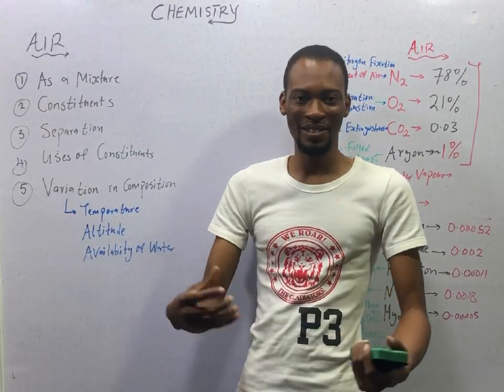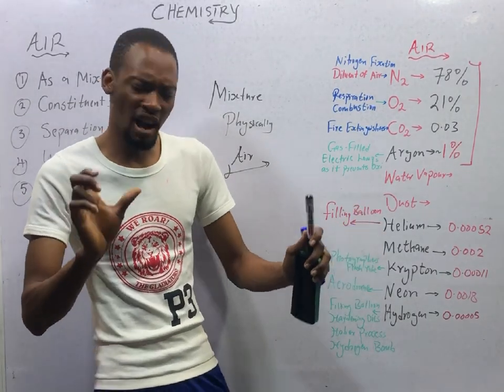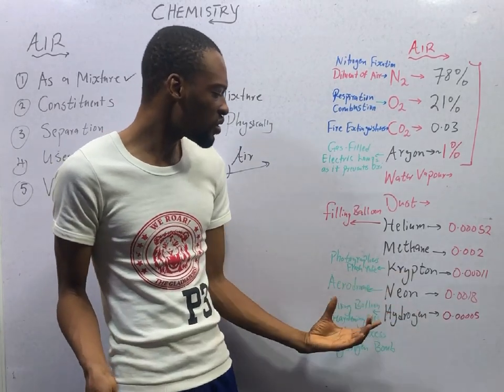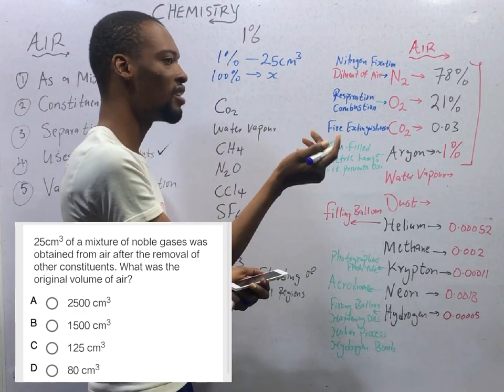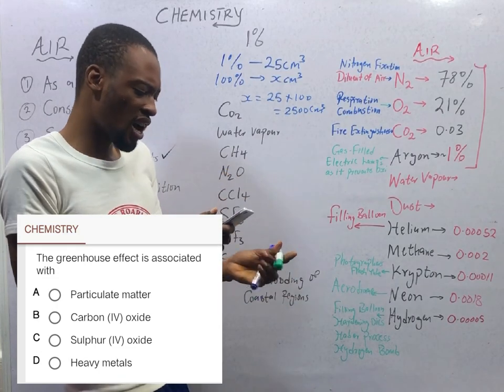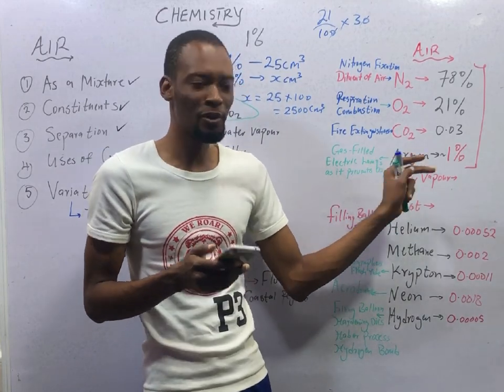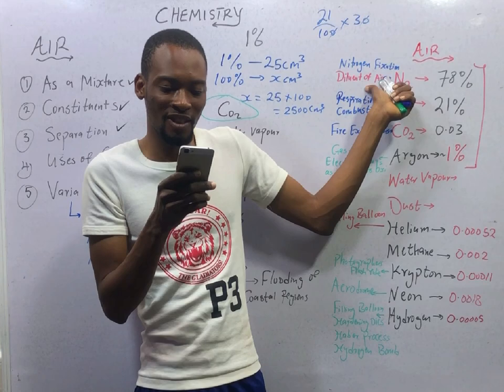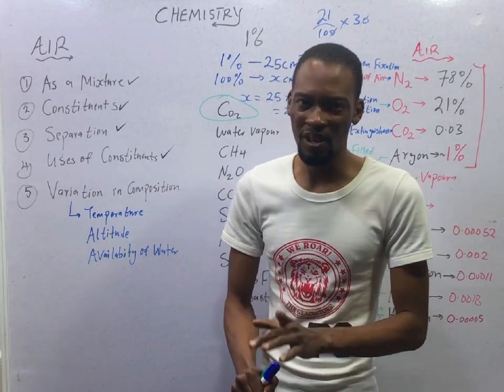AIR » 120 Days To Jamb Chemistry - Episode 24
Constituents, Separation & Uses of Air - 120 Days To Jamb Chemistry Episode 24 of 120.